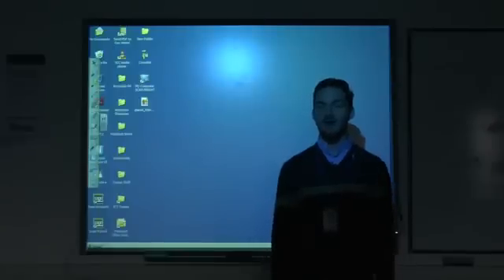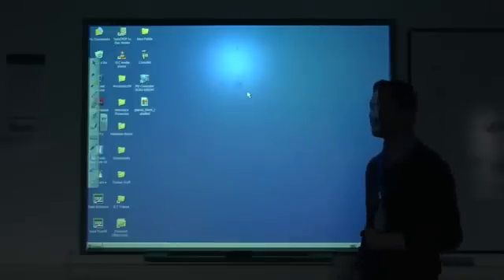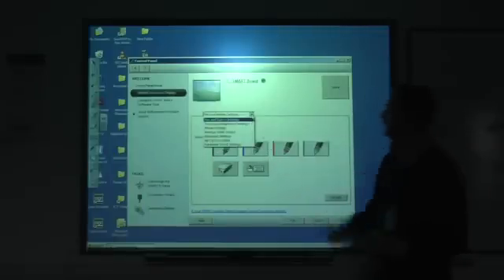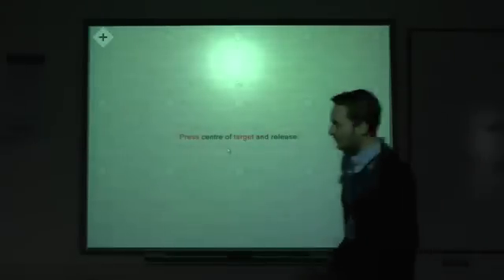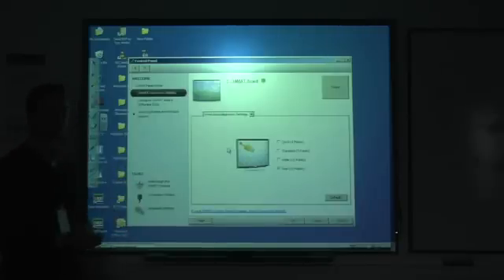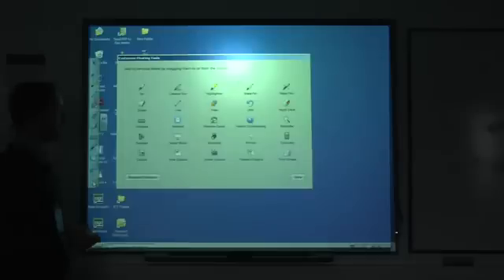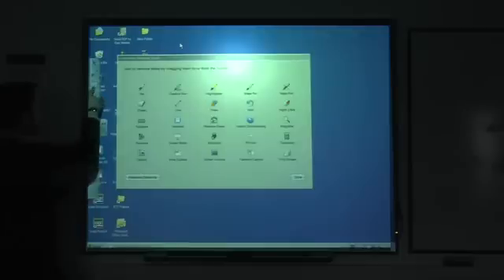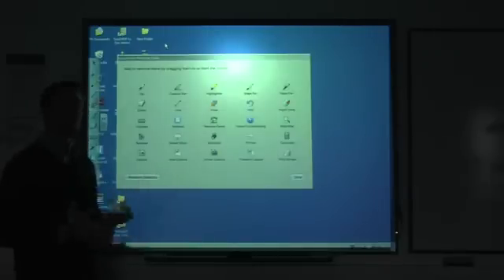Calibrating a SMART Board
You walk into a classroom and load up the computer and projector, ready to start using the SMART Board. But when it comes to the writing on the board the pen stroke seems way, way out of line. This means it's time to calibrate the SMART Board, and to watch this video to find out how.